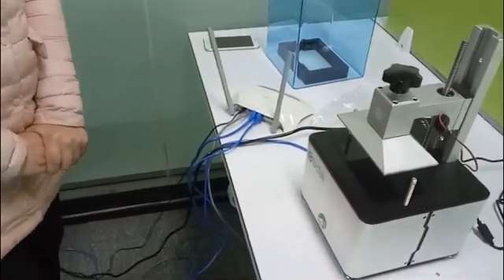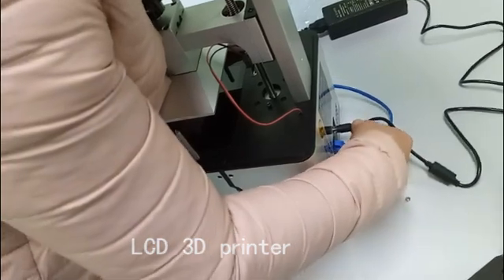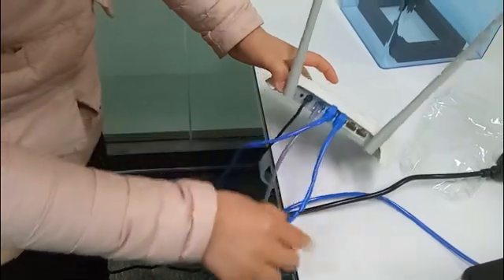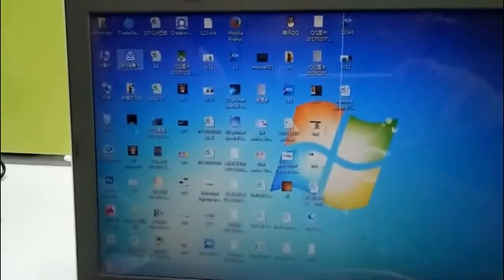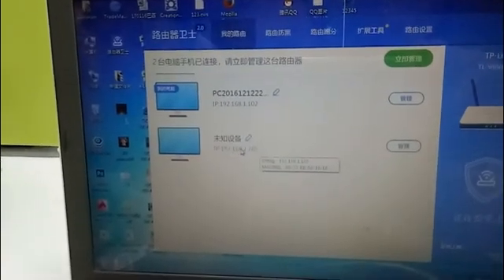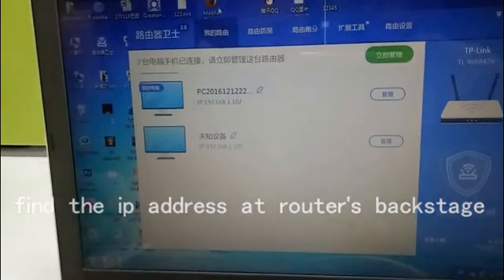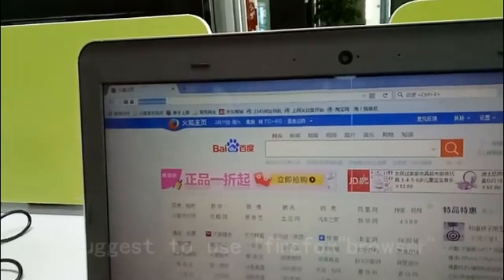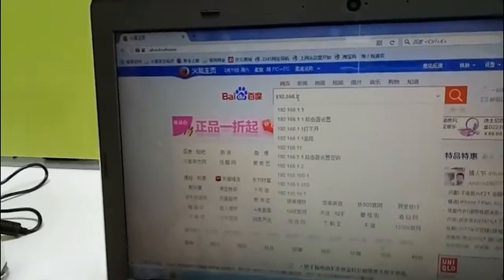3d Printer LCD /dlp with raspberry pi 3 wifi support light curve 3d printer factory/manufacturer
Sla 3d Printer LCD /dlp 3d printer with/without raspberry pi 3 wifi support LCD uv/wax/casting resin Light curving 3d printer
LCD 3D printer
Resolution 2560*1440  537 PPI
Light UV-LED405NM(20W)
Resin color available Grey White Black Transparent
Print size 120*68*130mm(XYZ)
Machine size 200*200*300mm
Precision X:Max 47 micron Y:20 micron,Z:20 micro
Print layer 0.035mm-0.1mm
Print Speed 15mm-35 mm/Hour
Resin request LCD/SLA printer resin ONLY
Printing software Creation_Workshop
OS Support WIN98/2000/WIN7/WIN8/WIN10/XP
Input Format STL/OBJ/3DS
Power Supply 110V-250V  50/60 HZ
Out put 12V 5A